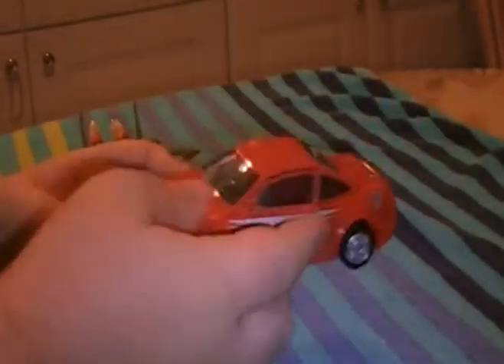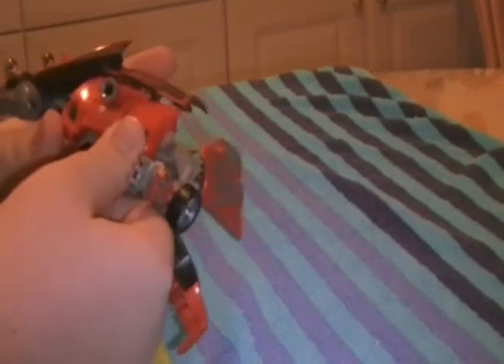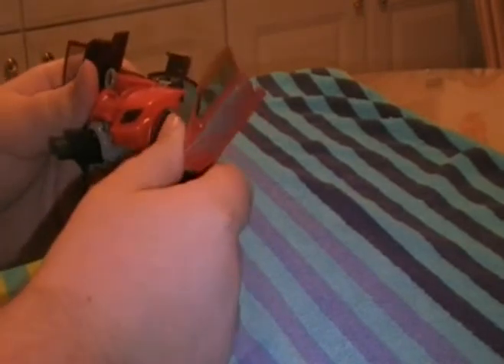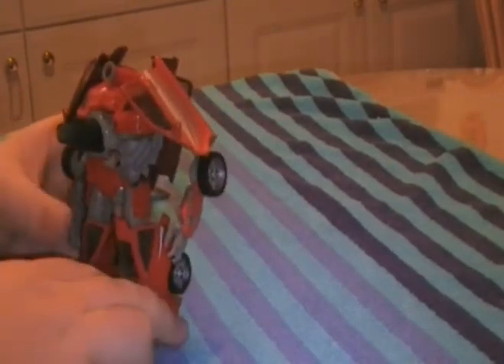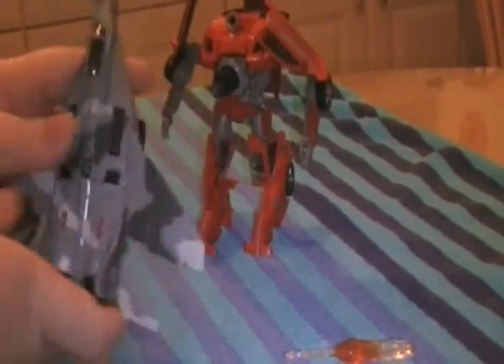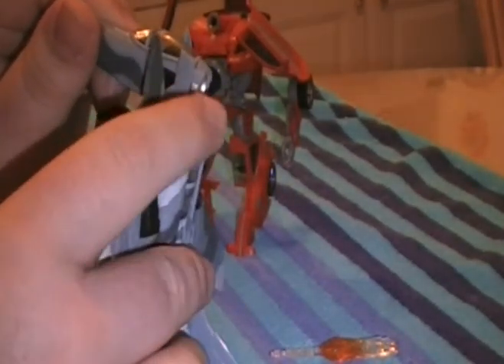Transformers Movie: Swindle and Dreadwing Part 1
Part 1 of my review with the 2 drones.